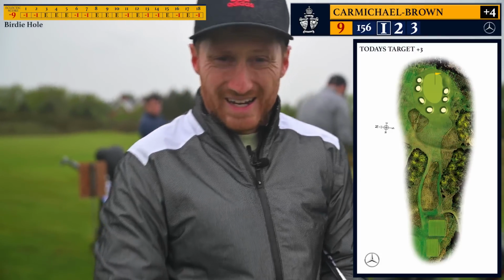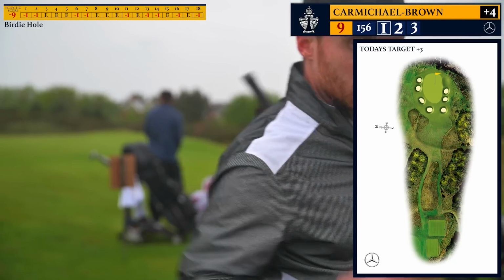Two DOUBLES & a TRIPLE! My Toughest Round So Far! (30 MPH Winds at Royal Lytham)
Seb on Golf plays Open Venue Royal Lytham St Annes showing every single shot.

Thank you to Mercedes-Benz Official Partner of The Open for partnering with me for this series-
Learn more about some of their amazing range of vehicles